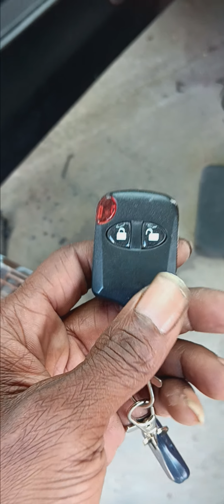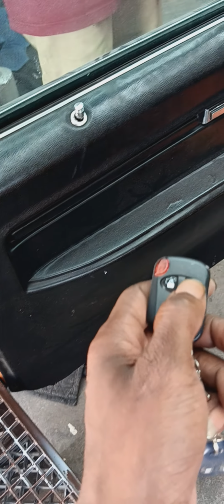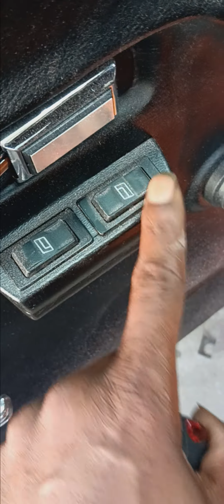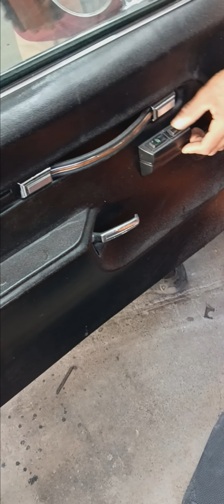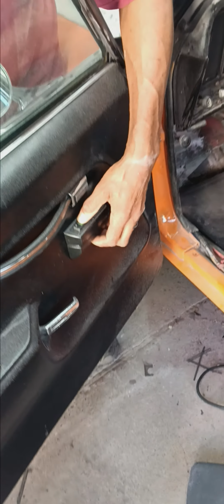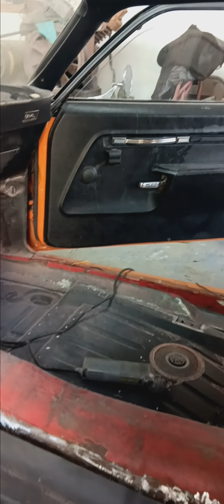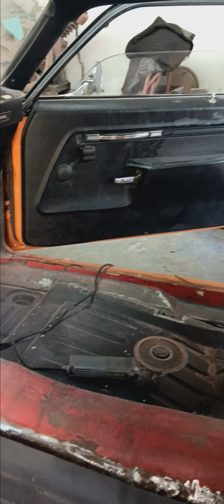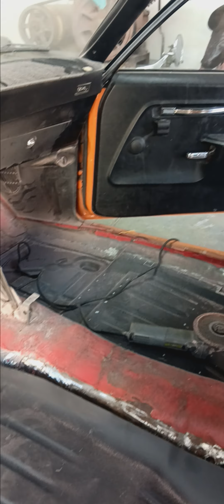1973 Nova power windows and locks and floor pans at mbcustoms